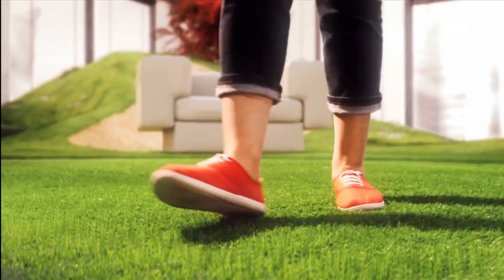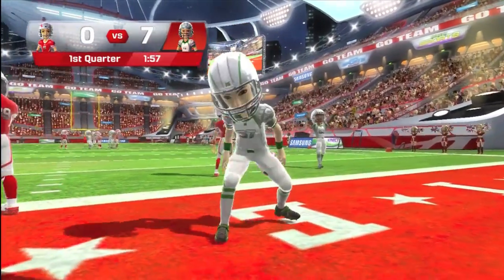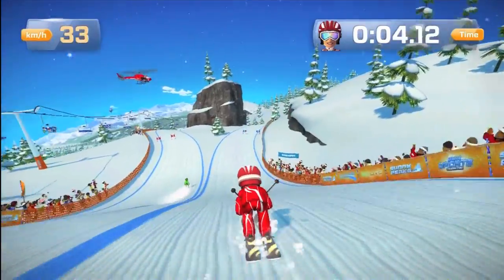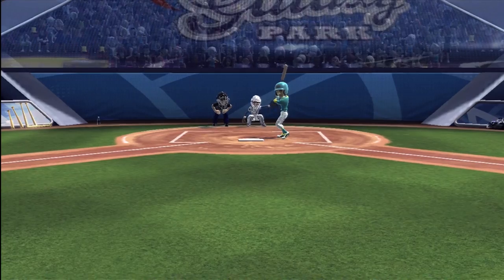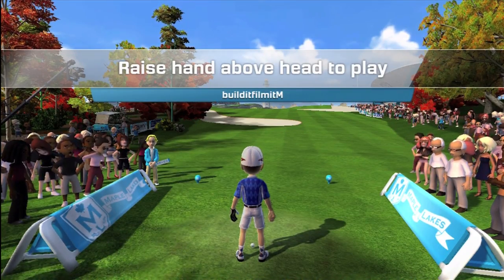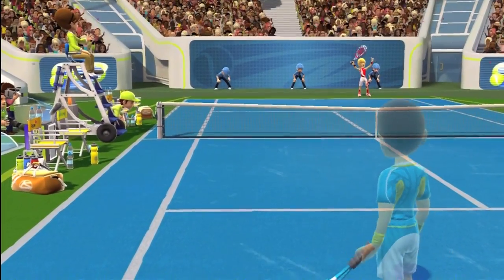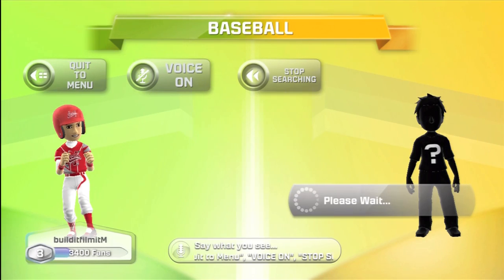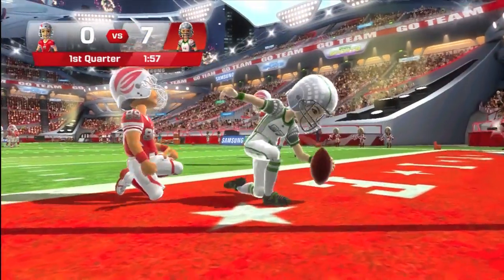Game Night - Kinect Sports Season Two Review (XBOX 360)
Mike reviews Kinect Sports Season Two for Xbox 360!
Created By: Mike Peret
Produced By: Mike Peret